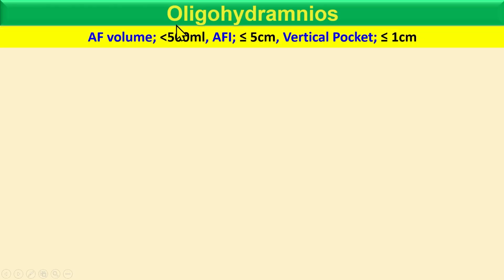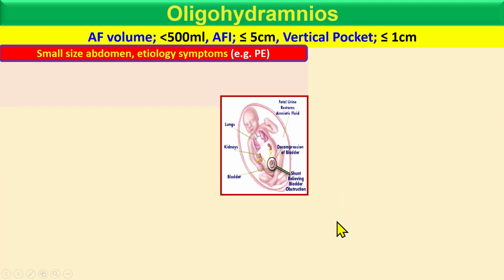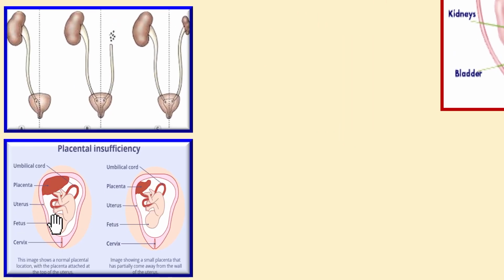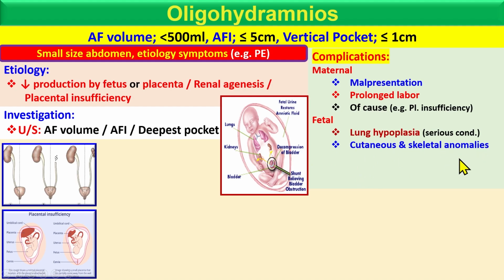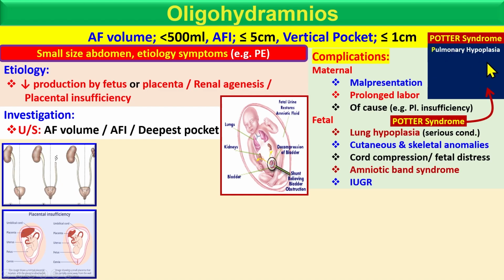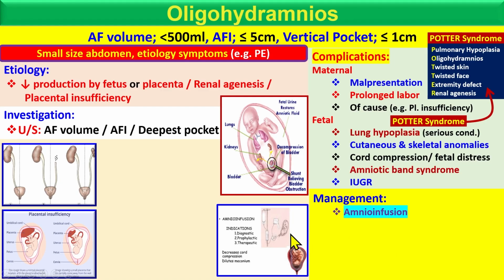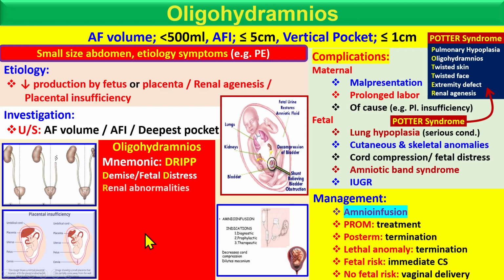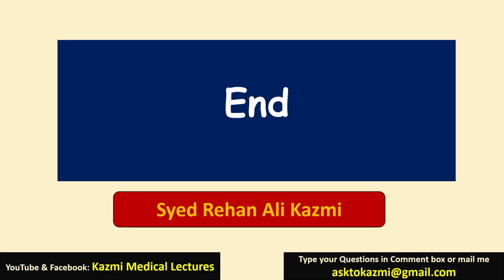Oligohydromnios | Amniotic fluid disorder | Obstetric Review | KML